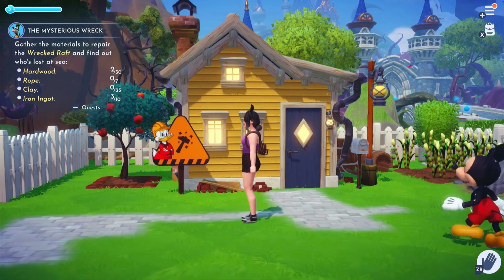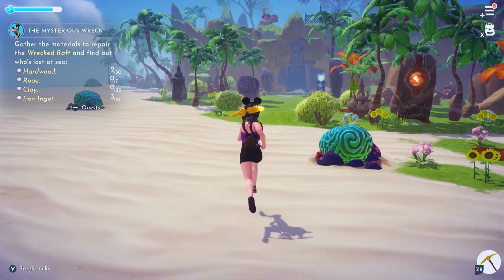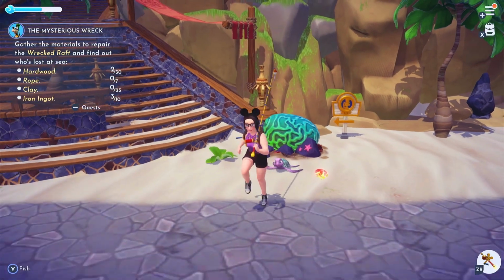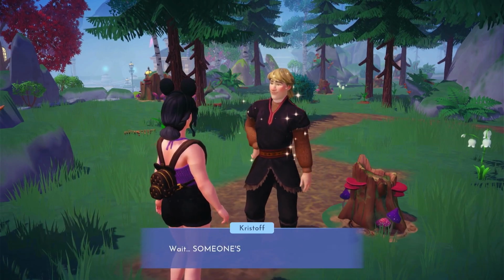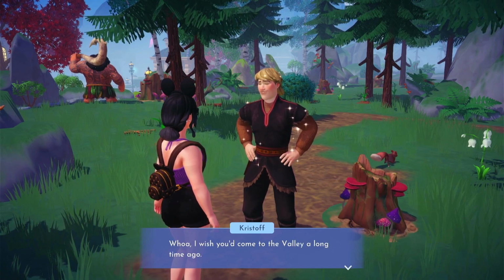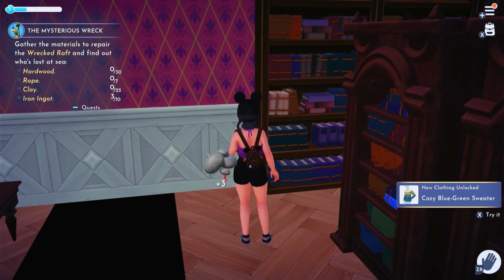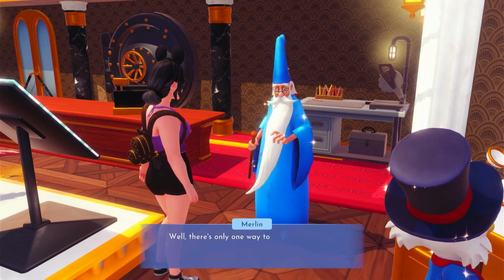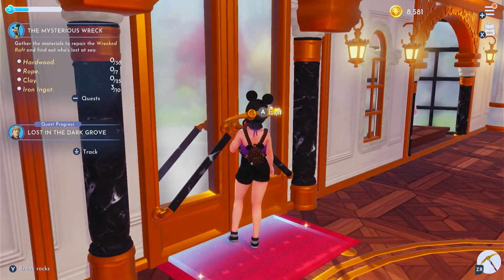Disney Dreamlight Valley | The Forest | Part 5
More to Disney Dreamlight Valley! I hope you enjoy this part!